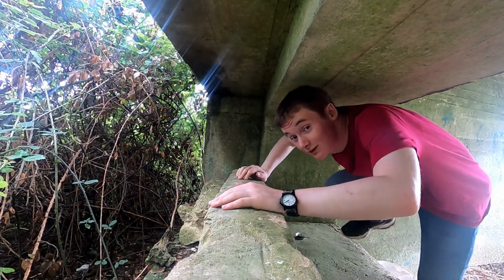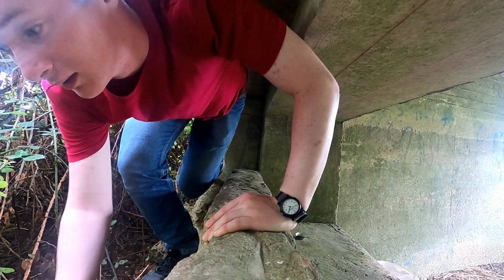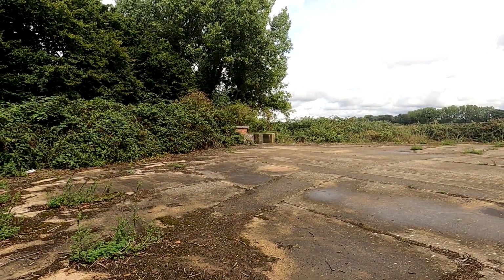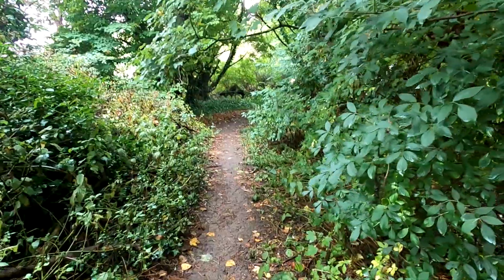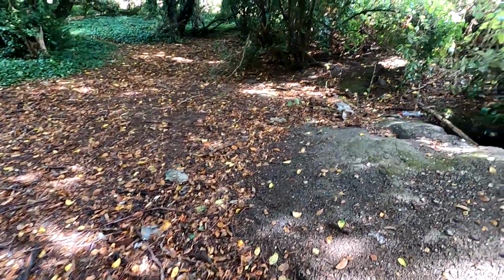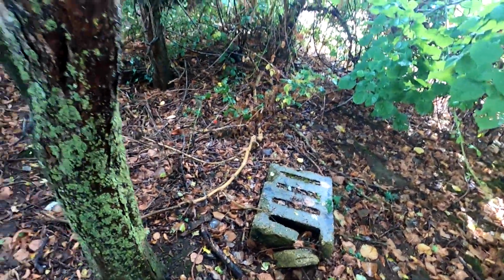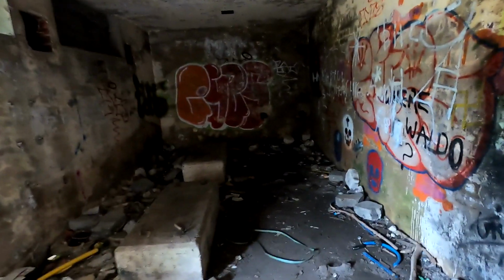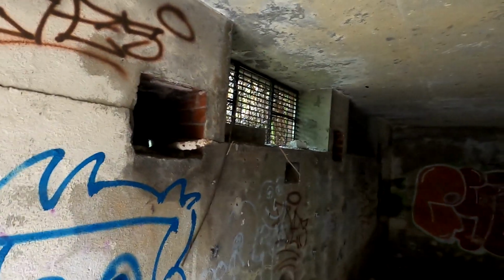Exploring an Abandoned WW2 Navy Airbase! (HMS Peregrine Part 1)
In a (late) first part, I explore the remnants of Ford Airfield's military bunkers and shelters!

Chapters:
0:00 Intro
0:50 Return to Burndell Bridge
2:32 Fuel Storage Bunkers
7:03 Aircraft Hangers
7:20 Air Raid Shelter
9:26 Outro